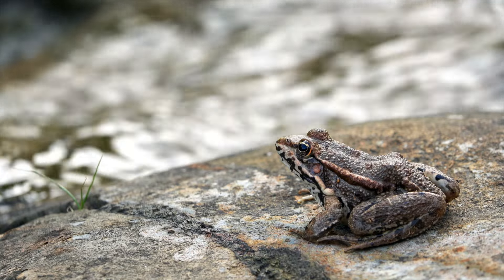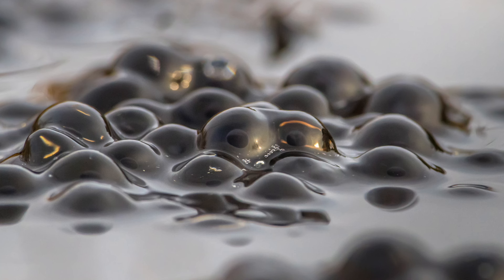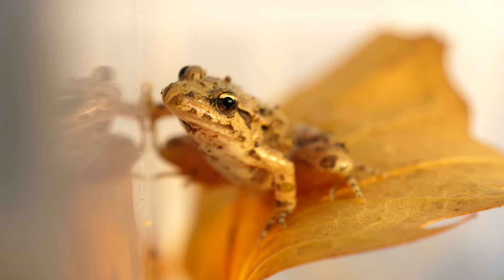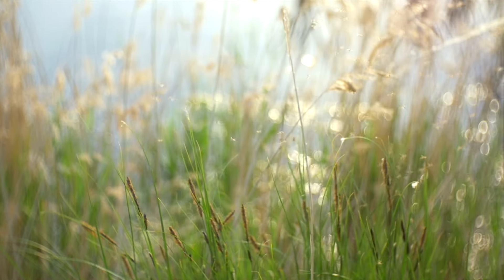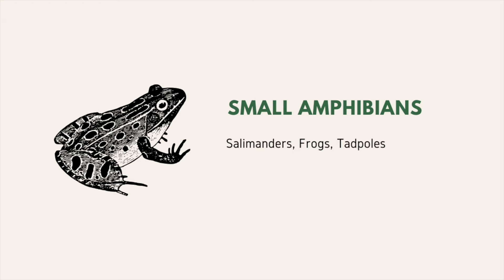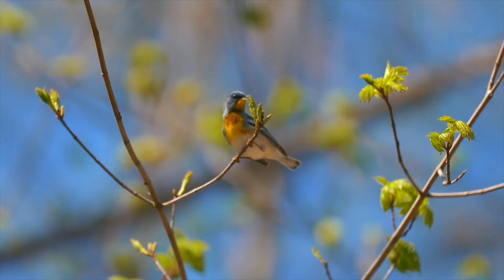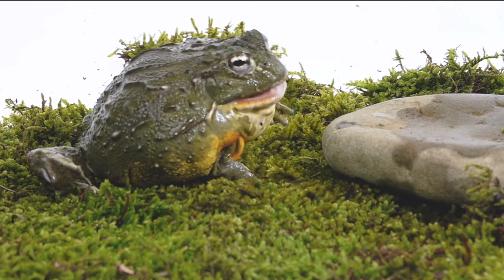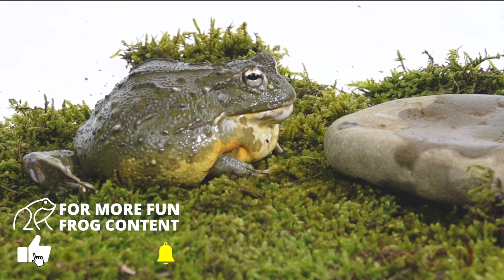What Do Frogs Eat? [You Will Never Guess!] 🐍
Frogs eat way more things than just bugs! What adult frogs eat may be confusing since there are so many kinds of frogs around the world. So this video is here to clarify what frogs eat in the wild depending on their life cycle stage.